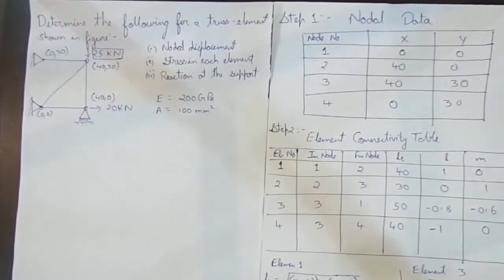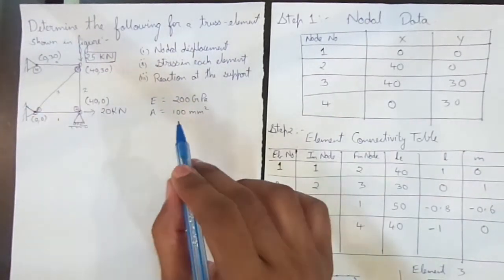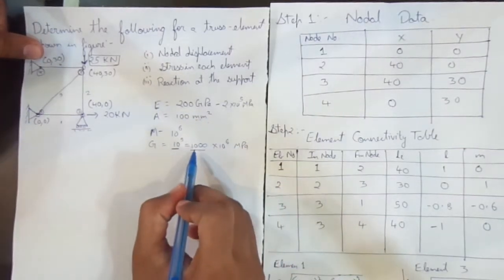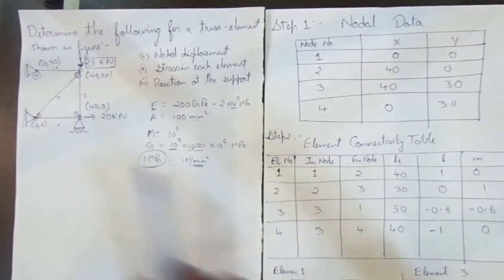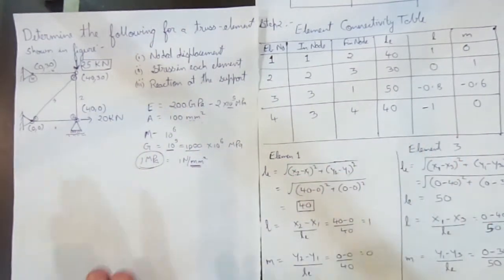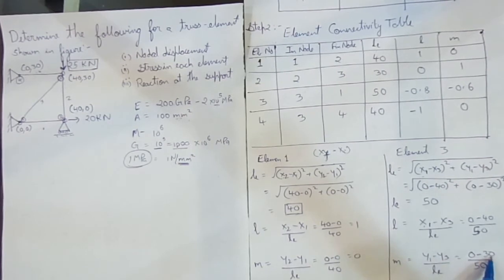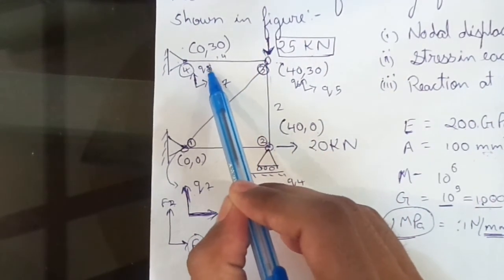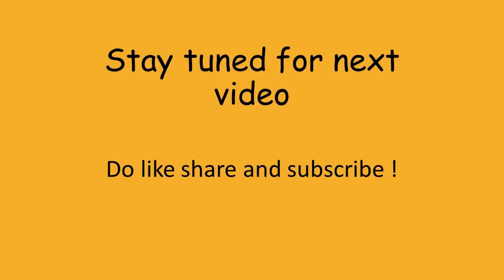problem on trusses | finite element method | part 3